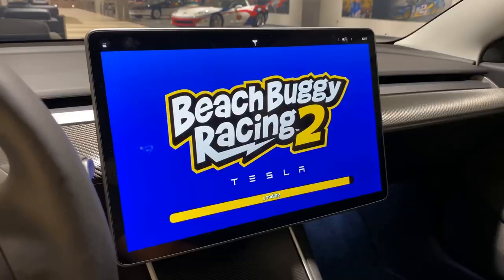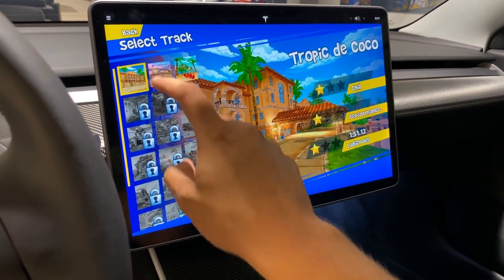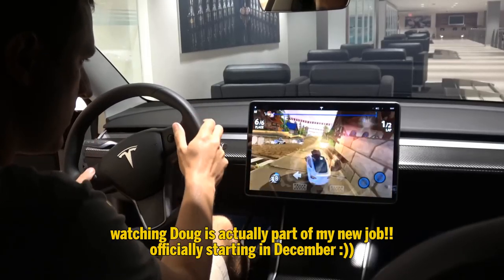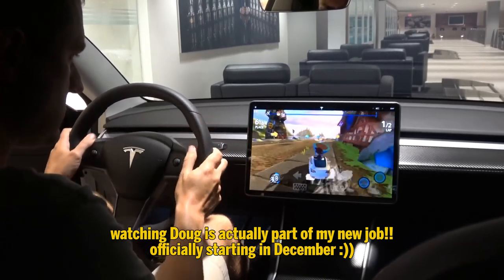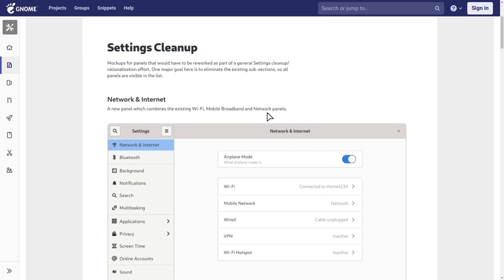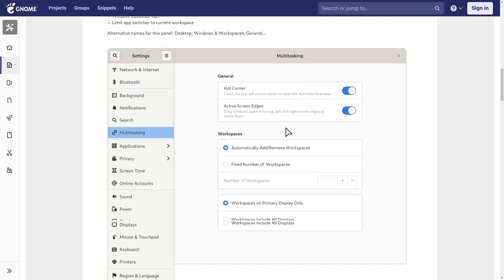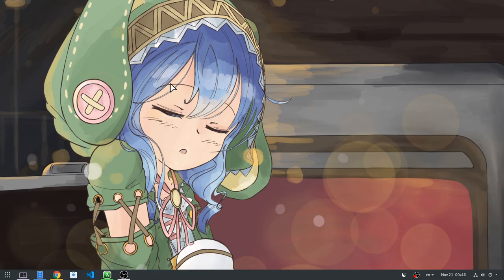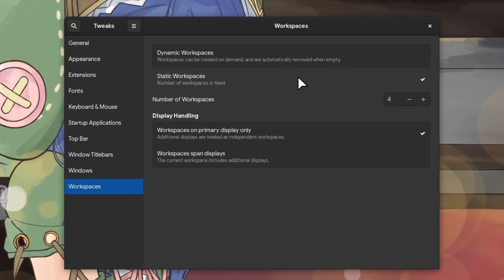Deepin 15.11: XqzMe, but did they just destroy their virtual desktops?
i was about to complain on GNOME Shell virtual desktops, and bring as a good example Deepin awesome workspaces ..only that they are so so gone?? WTH?? :((